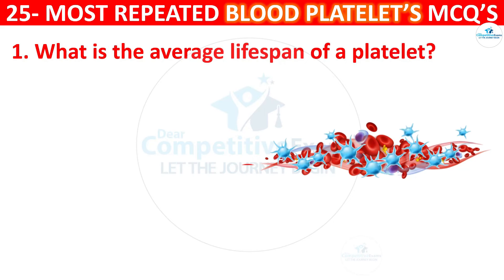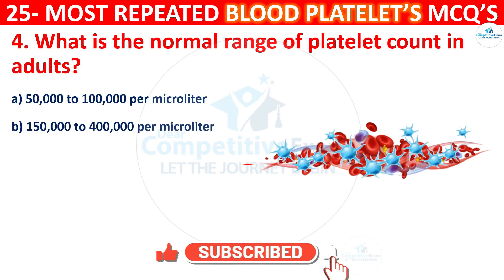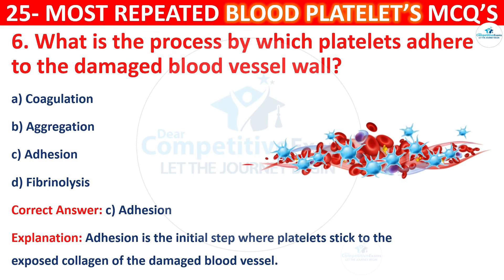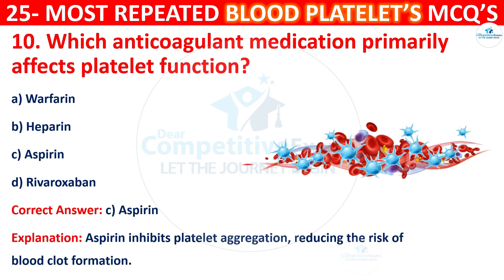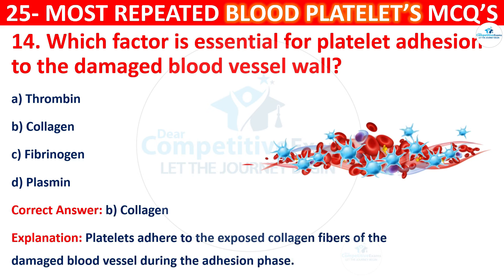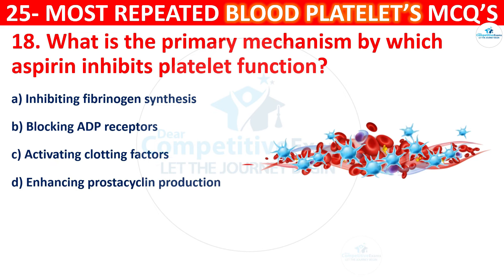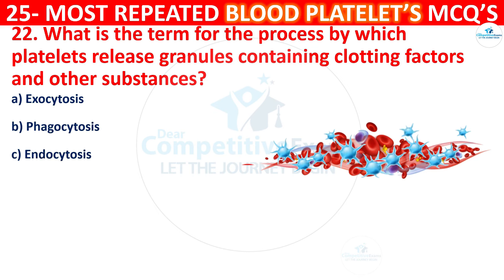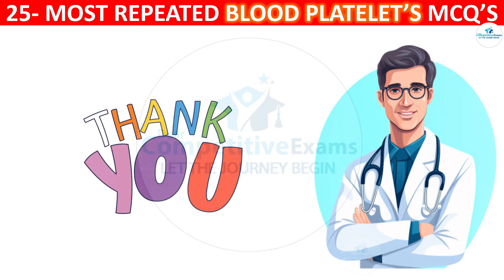blood platelets mcqs in english | blood mcq questions | blood mcqs physiology | blood mcq gdc